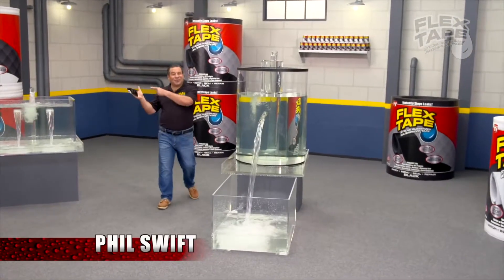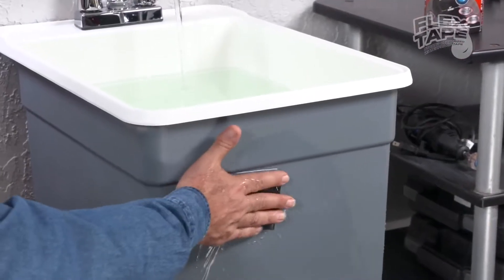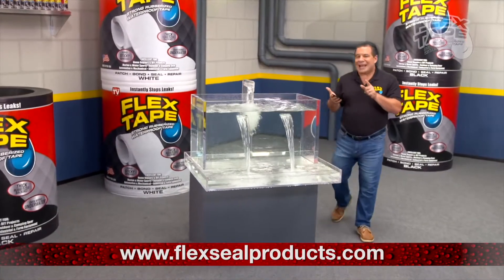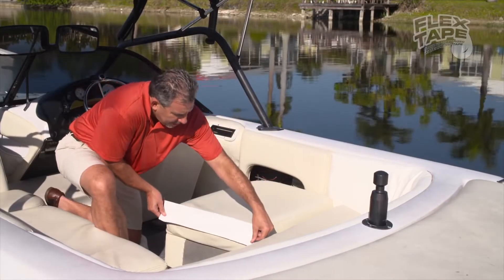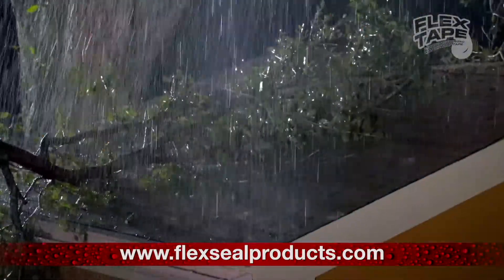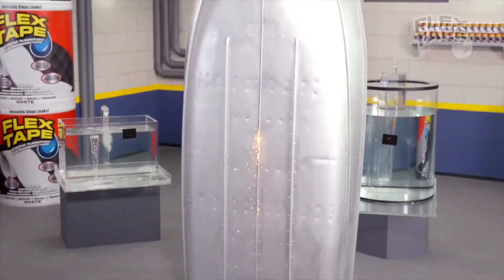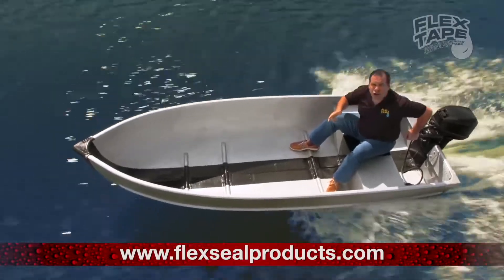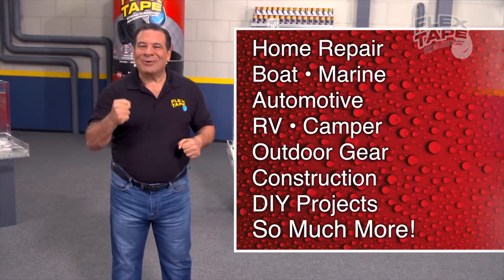Flex tape loud earrape